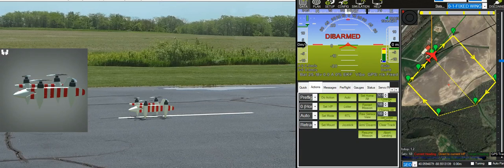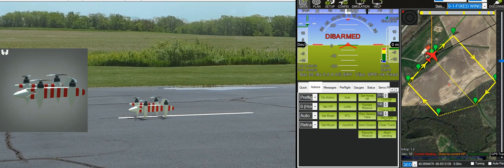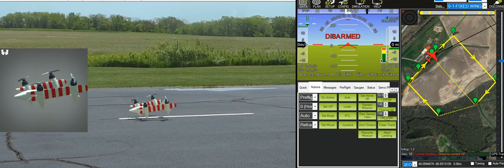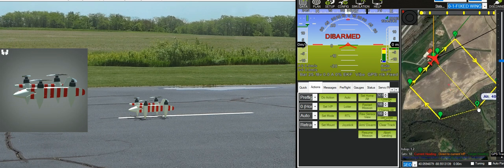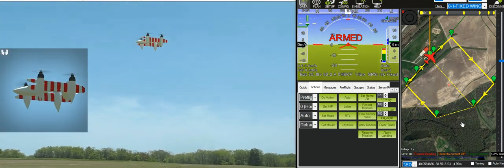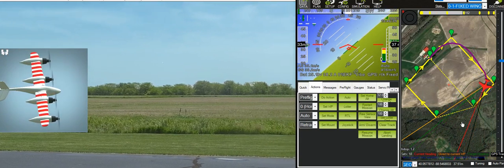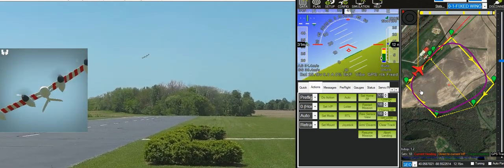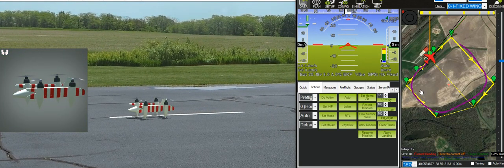PteroDynamic Transwing first AUTO flight testing in SITL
This is the first flight tests of the PteroDynamics Transwing model in full AUTO mode with ArduPilot. This is still with stock ArduPilot master code, but is already a big improvement over the initial SITL tests after some tuning